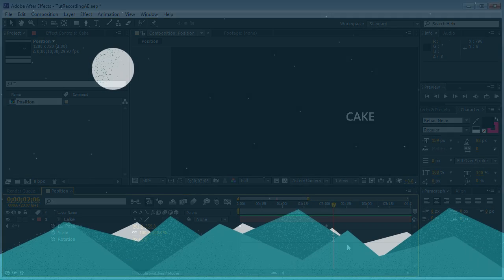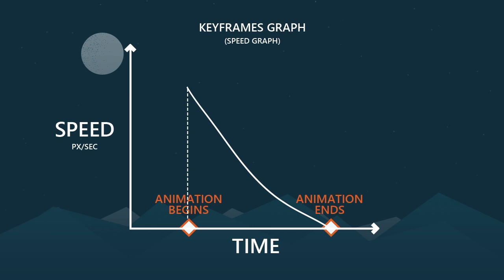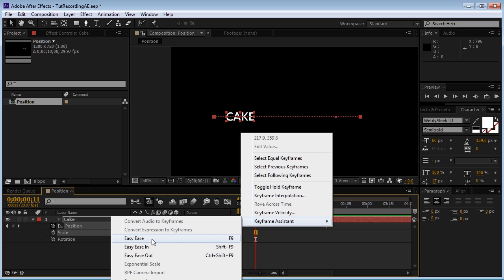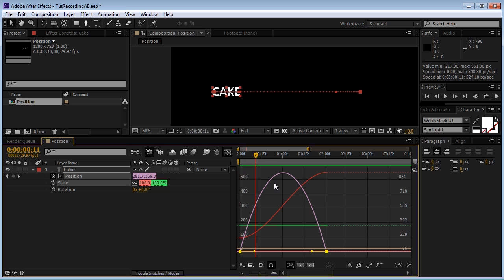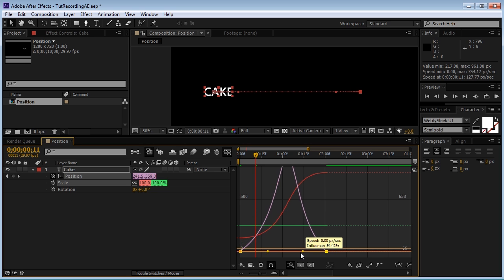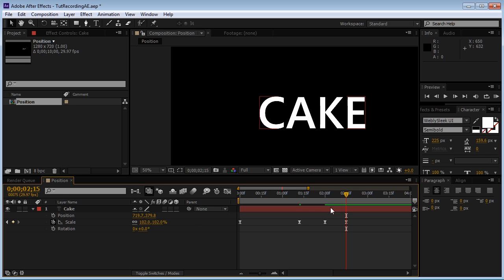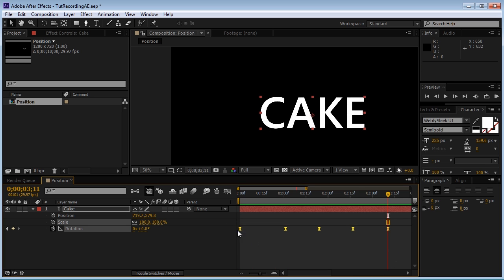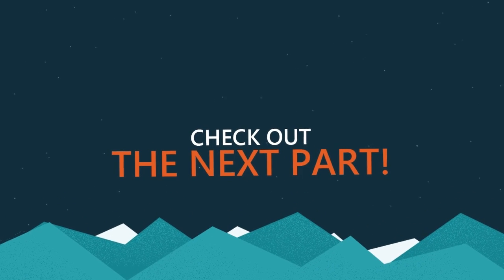Tut 003 | The Ultimate Motion Graphics Tutorial | Part 2/3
Tutorial #003 - Creavite Tutorials

Facebook.com/creavite